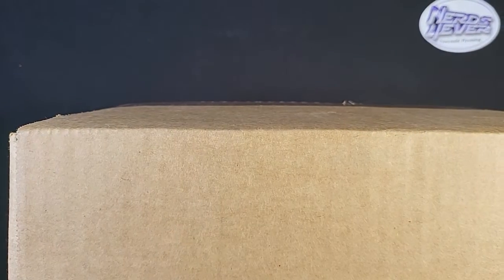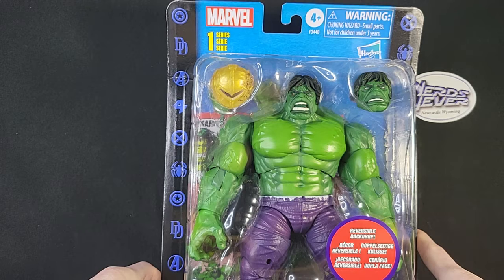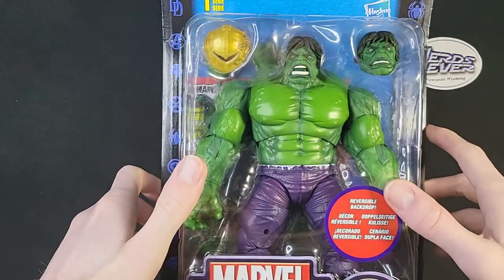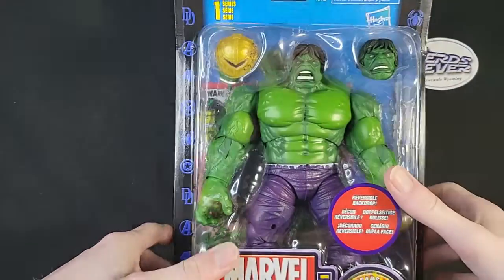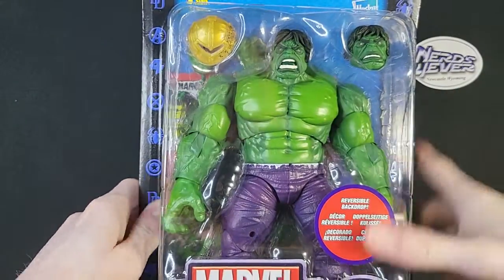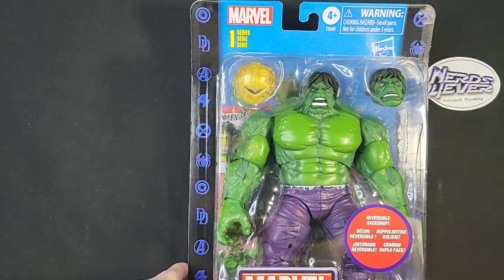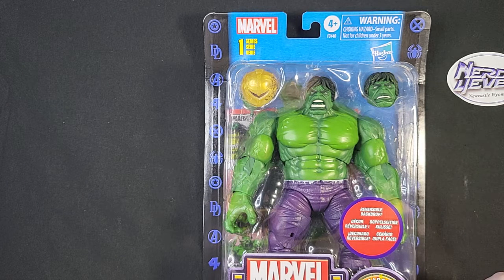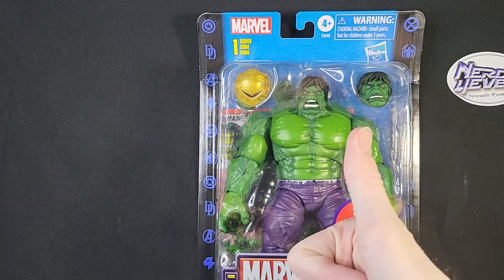Marvel Incredible Hulk 20th Anniversary Series 1 Review (Boxed)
Today we are taking a look at the boxes Incredible Hulk figure from the 20th anniversary sears 1 wave that just came out still in the box of course, games stop why you got to reck the box like you did?

Starting as just a young kid my parents would by me toys, like all parents did, and over the years I received many toys and action figures, fast forward to the time I was 16-17 years old browsing YouTube, I started to watch reviews of awesome figures, then I thought to myself "why don't I Review mine?" So here we are reviewing any and all my "toys" I get! I also do other things but my pride goes into my action figures for sure! but I do hope you all enjoy!!!